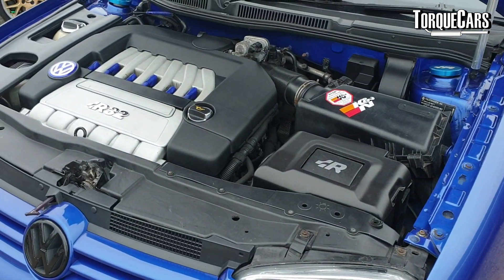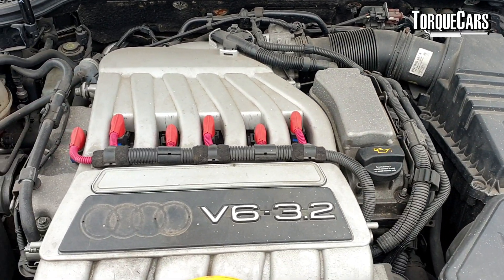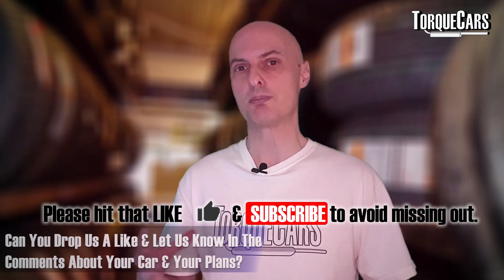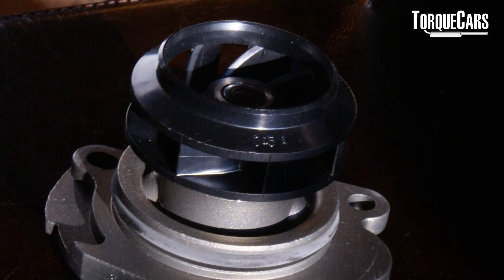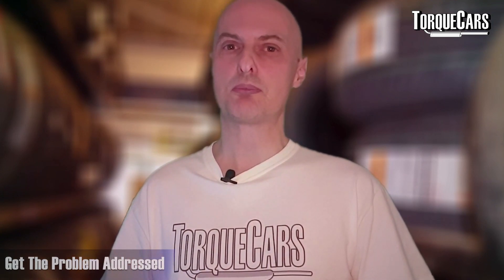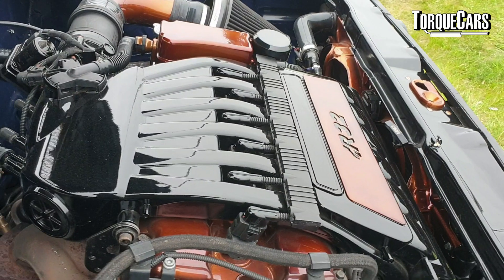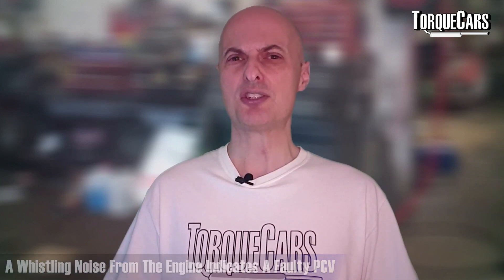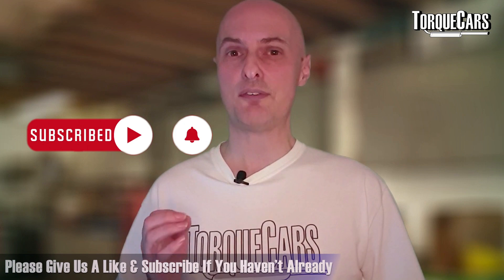Fix Common VR6 EA390 Engine Problems VW Audi Skoda Seat [Engine Guide]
VR6 EA390 Problems how to diagnose and fix them.
So, for all of the Volkswagen Group engines, we've been presenting some of the issues that are inherent in them, not to emphasize that they're especially unreliable engines, but just to raise awareness of them.

Drivers understand what they're getting themselves into and can keep an eye on some of these things. When early warning signals of a problem are detected, they may often save a lot of time and money in the long run.

It's now our chance to examine the VR6 engine. A really innovative engine design that is neither a V6 nor an inline 6. Because of the small V angle, each intake and exhaust need just one head and one cam.

There were a lot of various engine sizes and VR6 engine variants coming out, but there were a few things that kept recurring problem wise which I highlight in this video.

Articles and videos sourced and referenced in this video.

1.8T Tuning guide (pre TFSi)